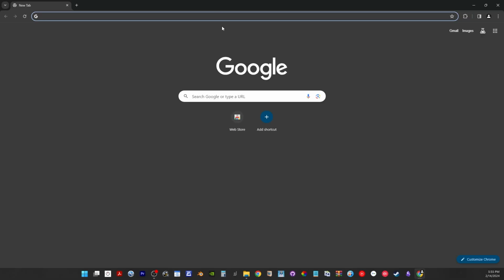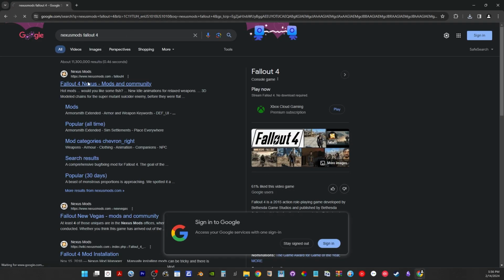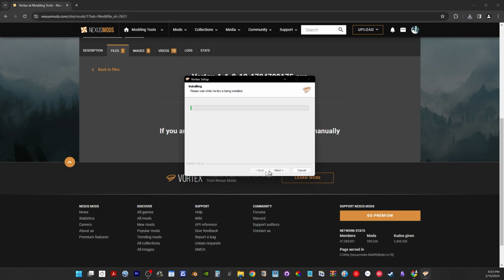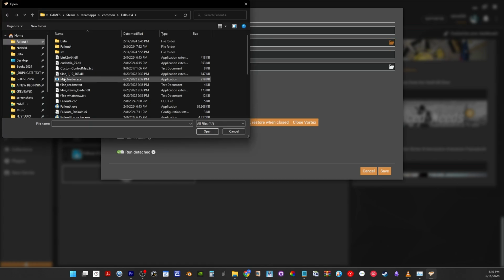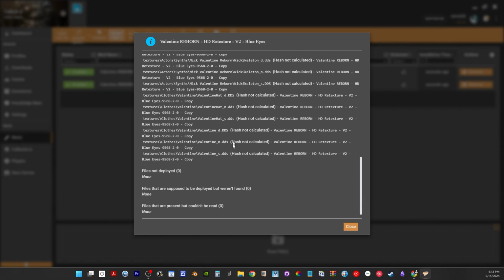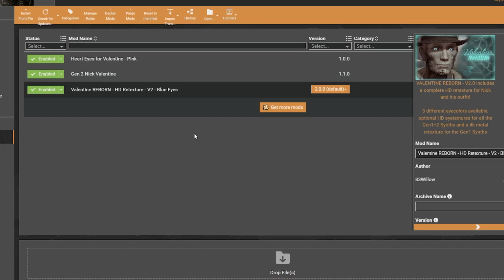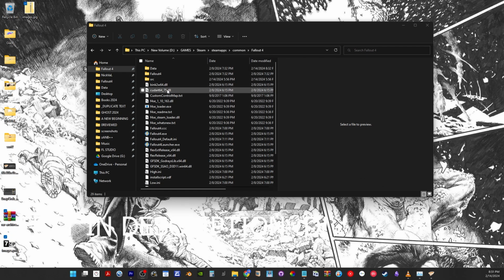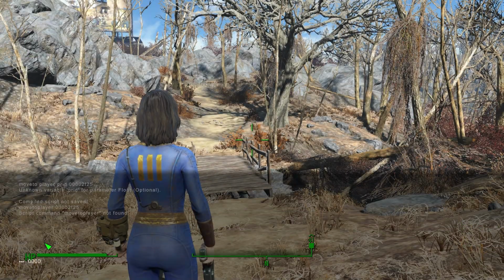How to Install and Use Vortex for Fallout 4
Input these into fallout4custom.ini:

[Archive]
bInvalidateOlderFiles=1
sResourceDataDirsFinal=

(OPTIONAL) A command to change your display size if its not in the file already.

[Display]
iLocation X=0
iLocation Y=0

Console command is 00002f25.moveto player
(Nick Valentine's ID + .moveto player)

Chapters:

0:00 - Intro
0:05 - F4SE Install
0:52 - Vortex Mod Manager Install
2:02 - Fallout Setup in Vortex
2:24 - How to Launch F4SE in Vortex
2:34 - How to create F4SE shortcut in Vortex
2:54 - Installing Mods
3:17 - Redundant Mod Error Solution
3:50 - Loose Files Error
4:20 - Importance of Load Order & .esps
4:50 - Mod Conflict Error Solution
5:15 - Multiple Mod Conflict Tip
5:30 - fallout4custom.ini
5:55 - Loading Fallout 4 through Vortex
6:10 - Achievements Disabled
6:20 - .moveto player Console Command
6:34 - Nick Valentine!
6:43 - Happy Valentine's Day Authors & Modders!

Music from Uppbeat (free for Creators!)